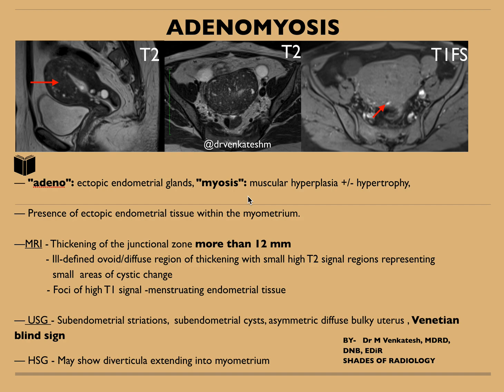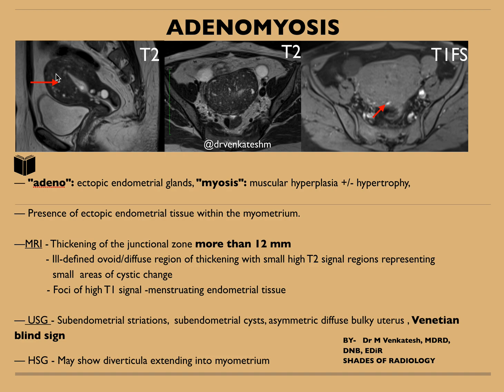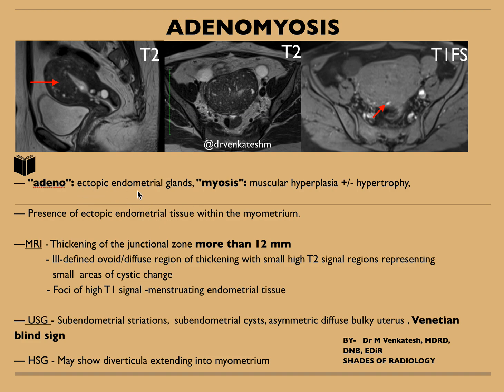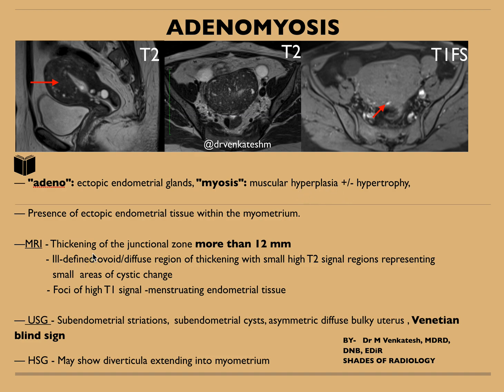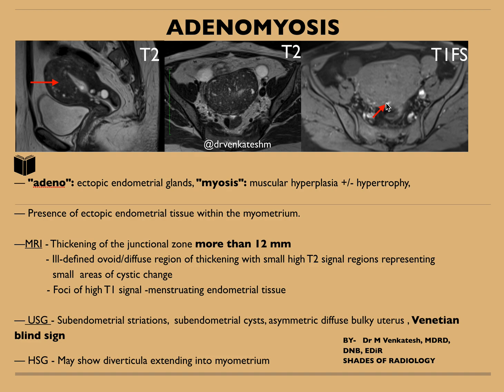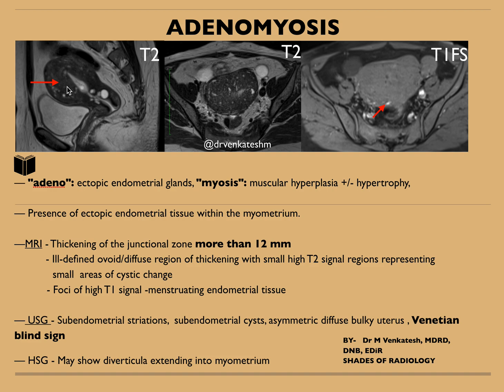Adenomyosis- MR Features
Adenomyosis simplified
Dr M Venkatesh MD DNB EDiR